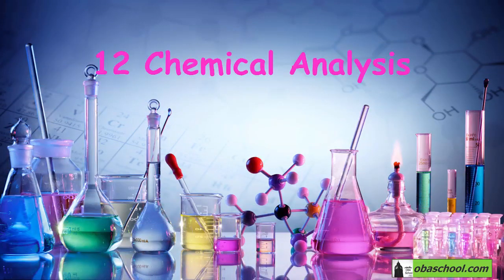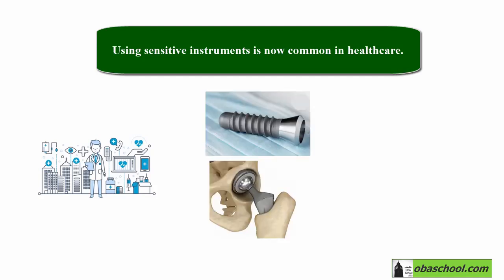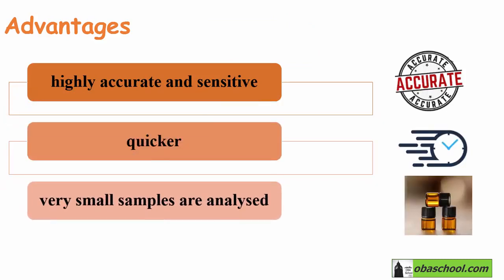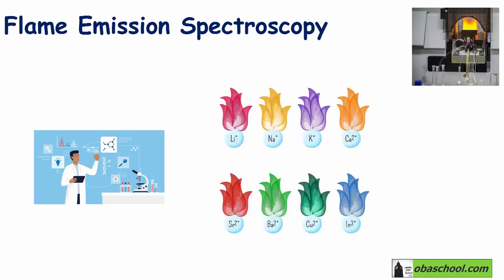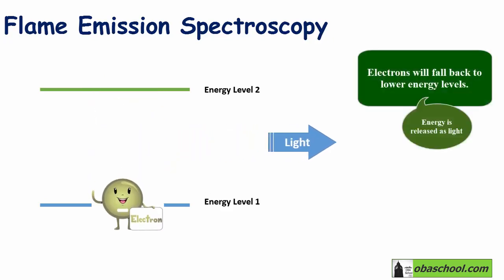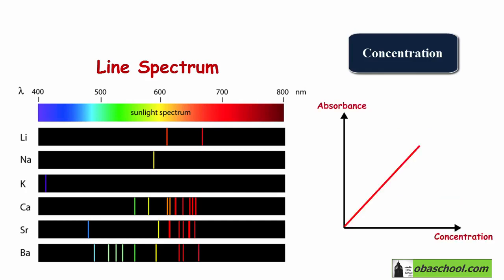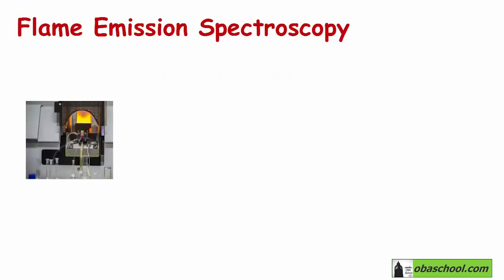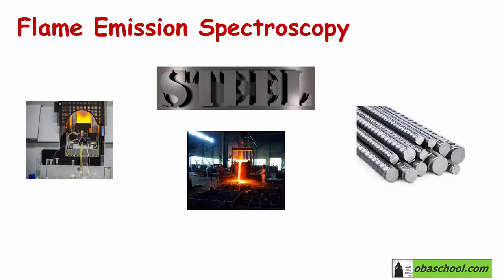Chemical Analysis – 1.25 Instrumental Analysis - Instrumental Methods